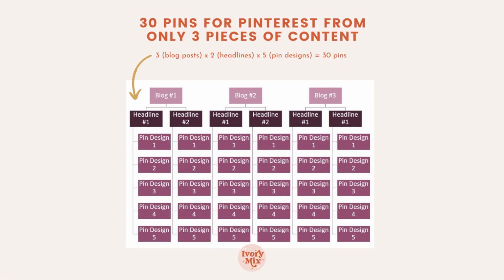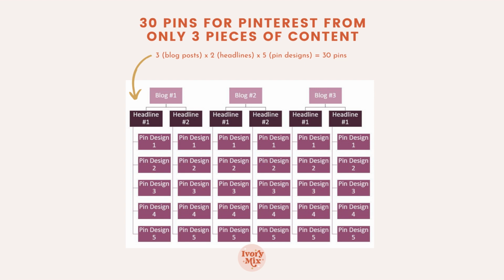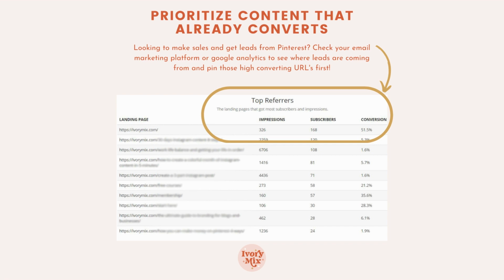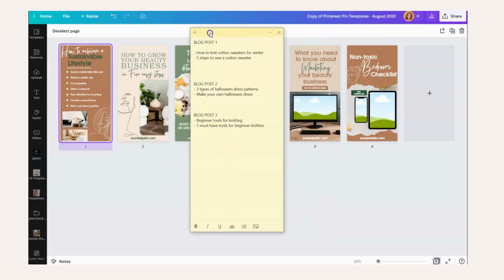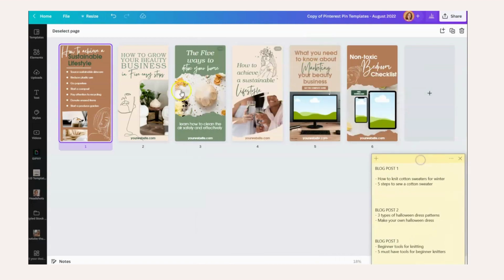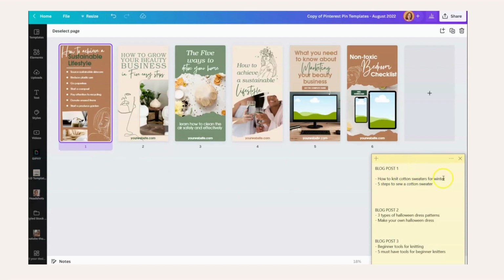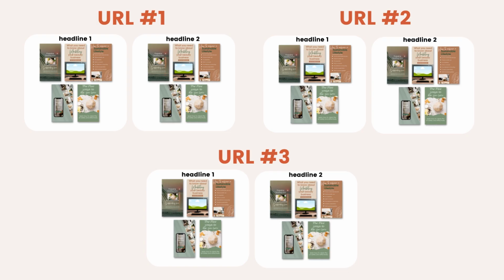How to Create 30 Pins from 3 Blog posts or Videos (Fill Your Pinterest Content Schedule)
GET READY TO USE CONTENT PLANS: Creating a content strategy with enough fresh content ideas can be tedious. With this resource of pre-made easy content plans, you’ll never run out of inspiration and ideas  because we have them all prepped and ready to go!

GET READY TO USE CANVA TEMPLATES: Find thousands of Canva templates you can customize and use for your content and design projects. We have pixel-perfect template sets you can use to create social media posts, ebooks, ads, and more.